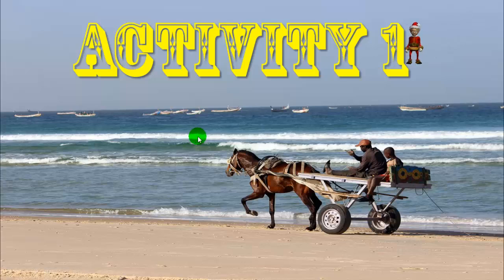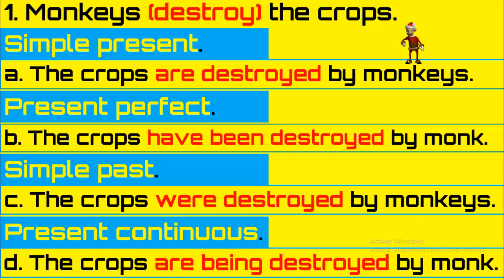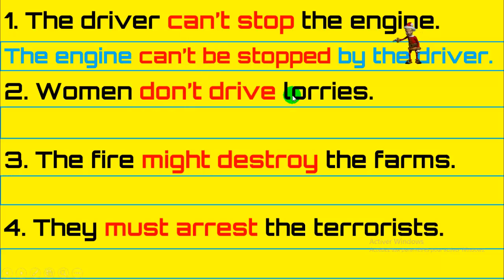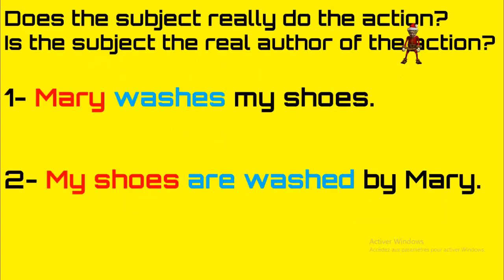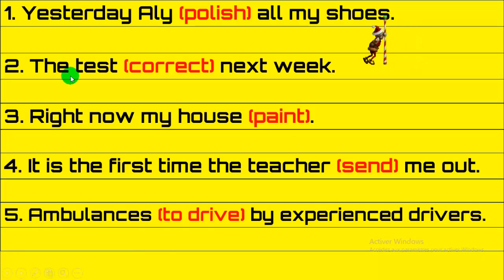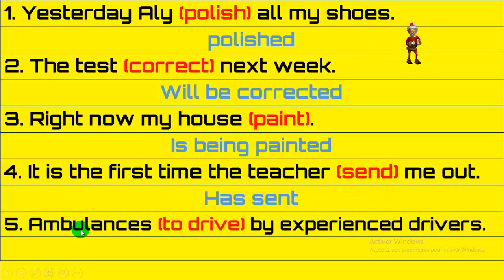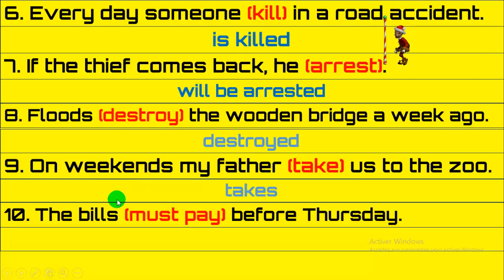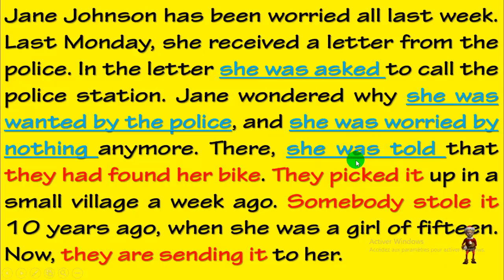BAC Anglais Cours 11 - The Passive Voice - exercises corrected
In this video - Let's practice passive voice with four major activities. Passive with one object - Passive with two objects - Passive with modals - Passive with personal pronouns - Passive with negative form.